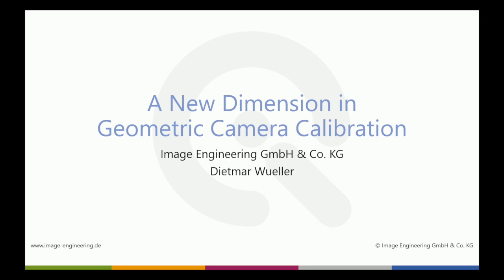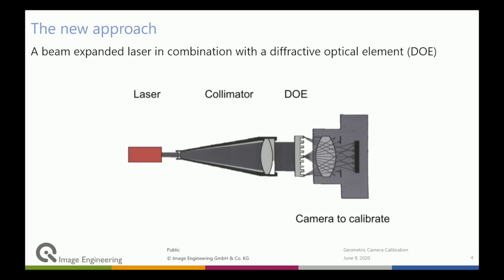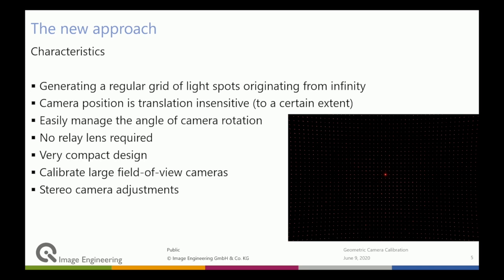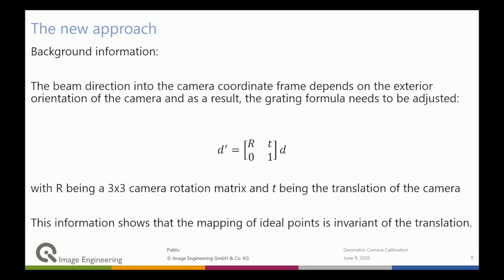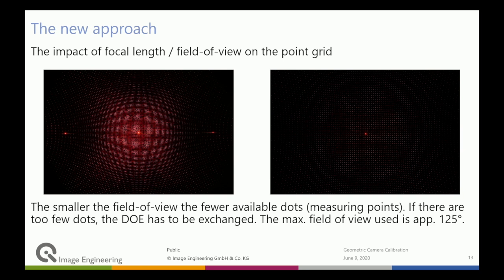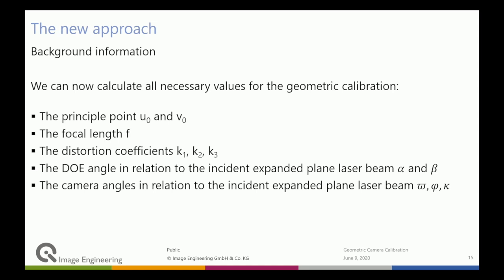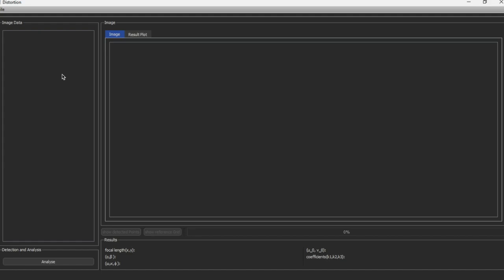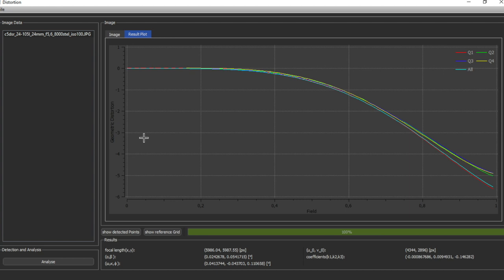GEOCAL - a new approach to geometric camera calibration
Presented at the AutoSensONLINE conference in June 2020.

An overview of geometric calibration and an introduction of the GEOCAL a new approach to geometric camera calibration device that uses a beam expanded laser in combination with a diffractive optical element (DOE).